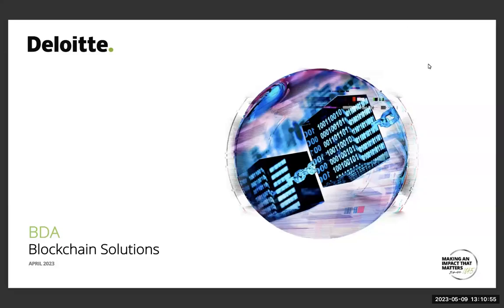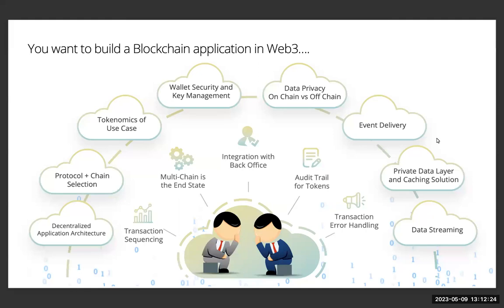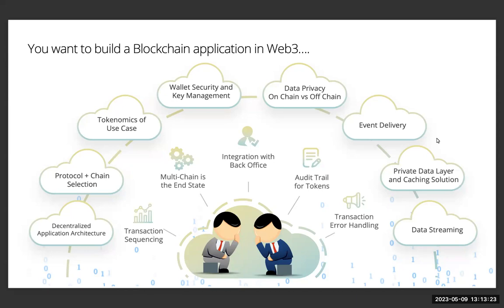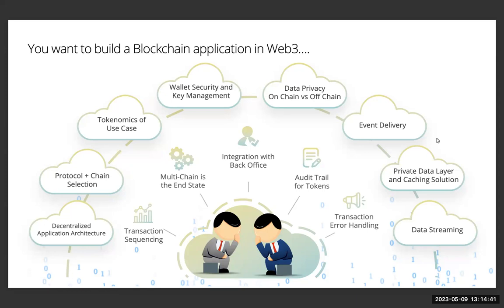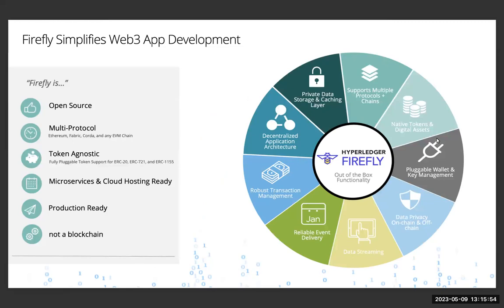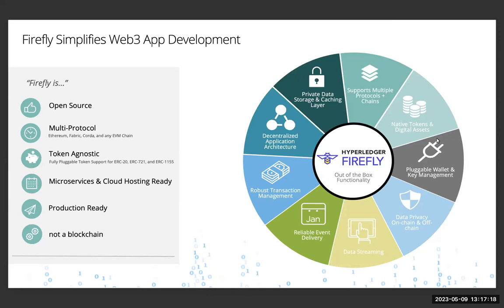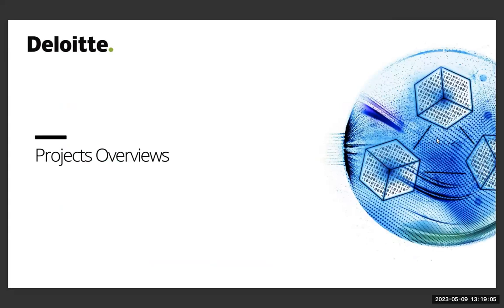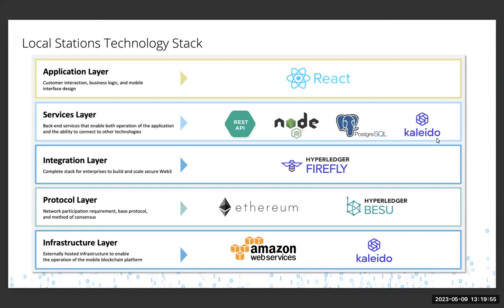BDA Blockchain with Deloitte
Speaker: Sanjiv Maewall

Video Length: 10min

Key Points:

Blockchain Development Simplified: Hyperledger Firefly is an open source platform that provides building blocks to simplify blockchain application development. It can help developers create safe and scalable applications.